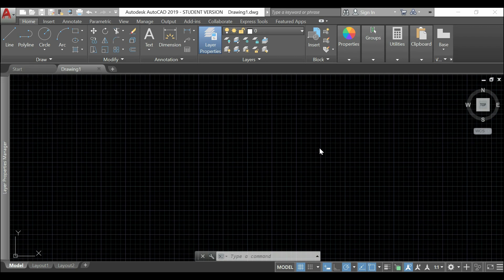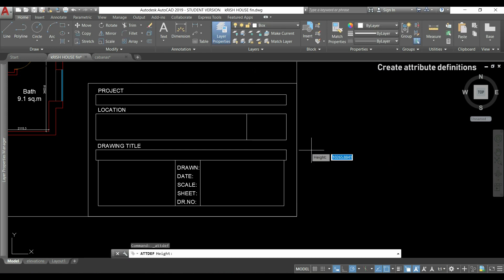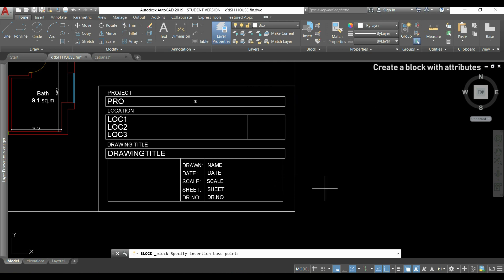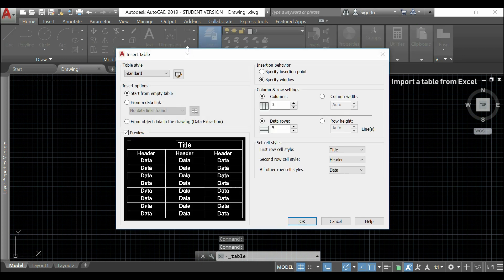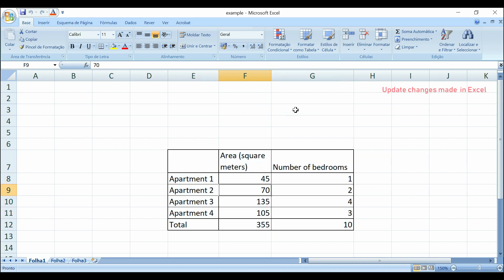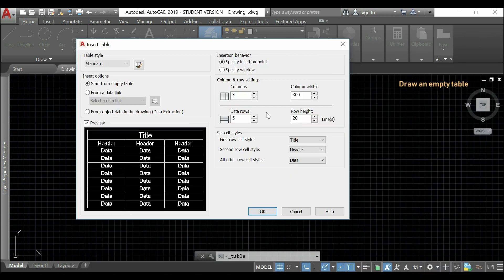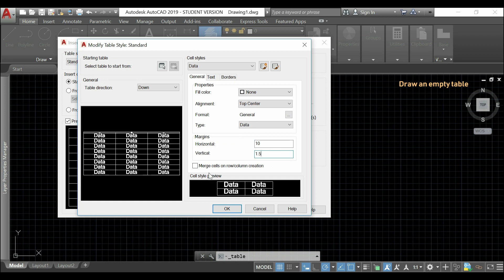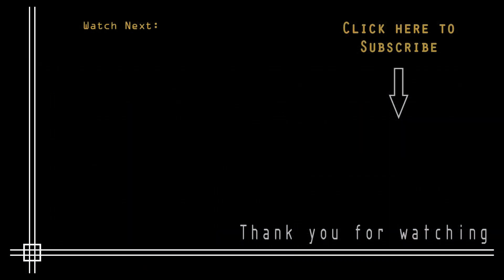AutoCAD - Complete Tutorial for Beginners - Part 10 (Block Attributes, Tables)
In this part I will continue focusing in Blocks. This time I show how to add and insert attributes.
These features are very useful to insert a legend in a project for example.
Then I teach how to draw a table in Autocad and how to importing it from Excel.

Contents:

ATTRIBUTE DEFINITIONS
0:27 Create an Attribute definition
3:05 Create a block with attributes

TABLES 4:43
4:59 Import a table from excel
6:52 Update values
7:36 Draw an empty table